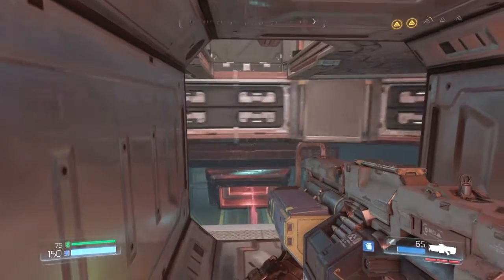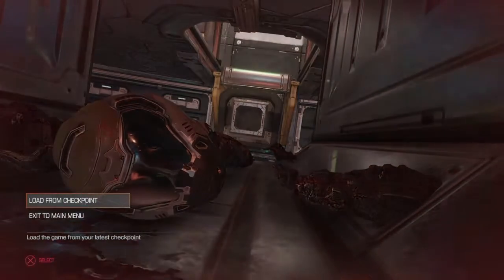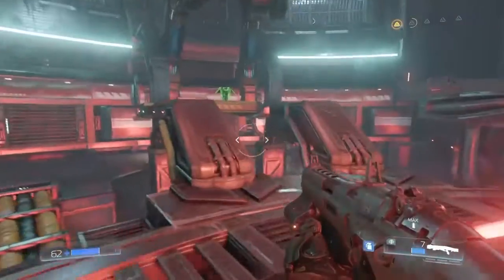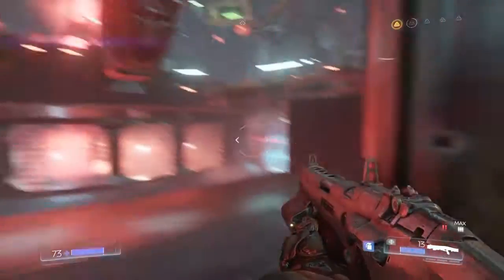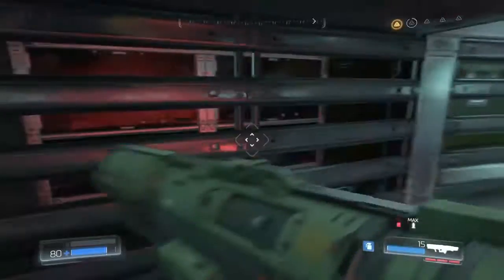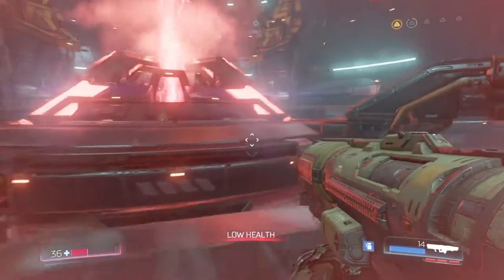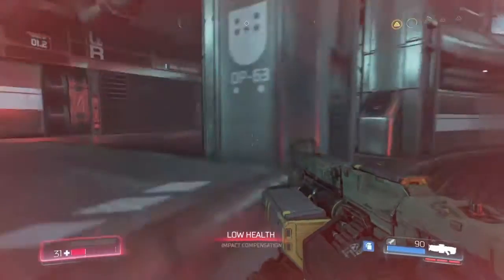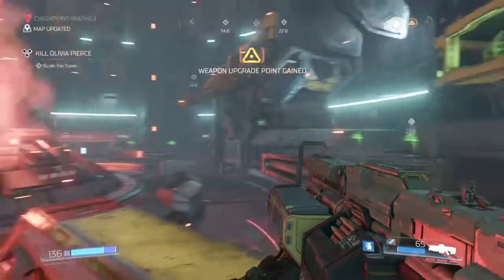☆ DOOM NOOB EPISODE 6 ☆ "Fatty Arbuckle"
"Fatty Arbuckle is not happy as I take him on Mano a Mano!"

STAY FROSTY!